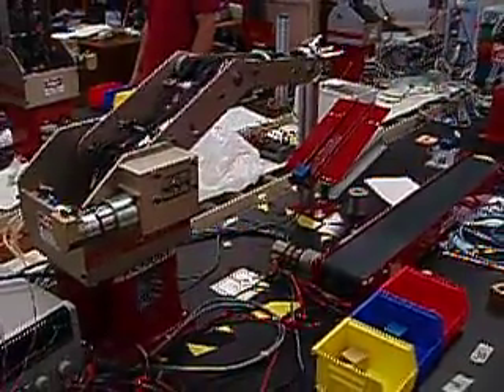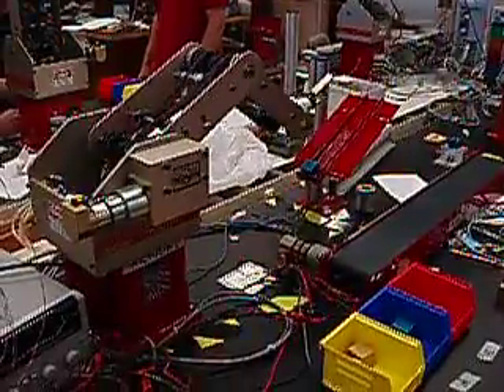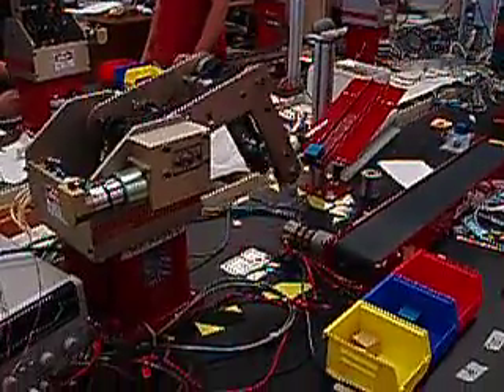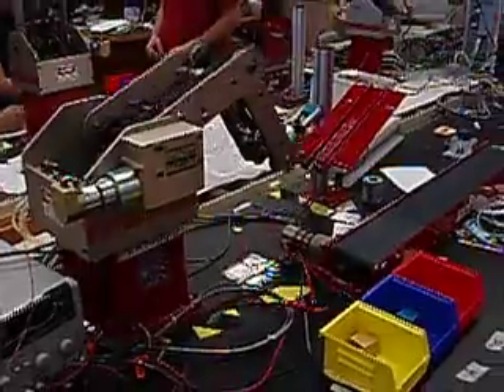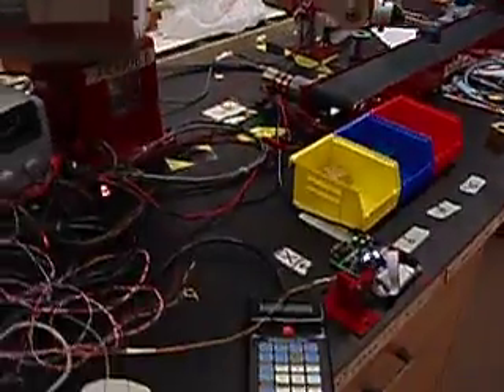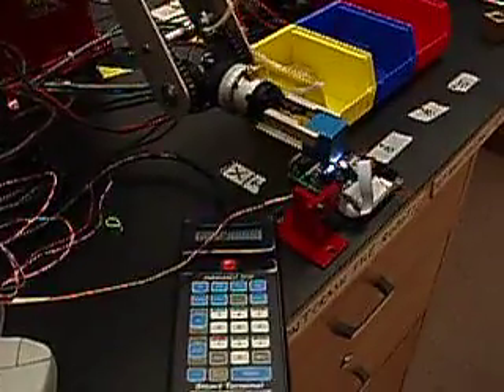5 Axis Robotic Arm Sorts Blocks by Color and Shape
A 5 Axis Robotic Arm Sorts Blocks by Color and Shape. The arm is controlled by a computer that executes a program written in PBASIC. The blocks are identified using a jig with a switch to detect the presence (or absence) of a hole in the block; blue: no holes, yellow: one, and red: two holes. Then the blocks identity is verified using a color sensor that confirms the blocks conformance. The color sensor is hosted by a basic stamp microcontroller, and the microcontroller tells the robotic arm whether to reject or accept the block. This is an example of manufacturing process control.